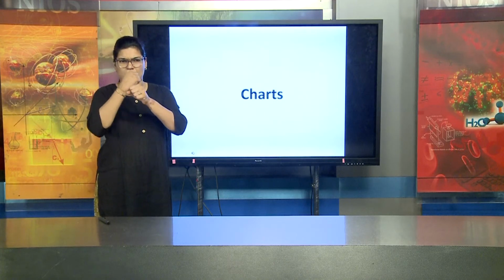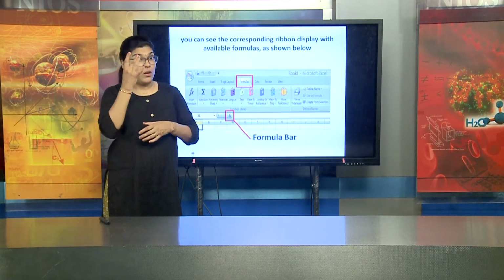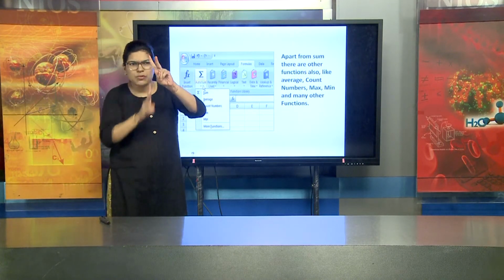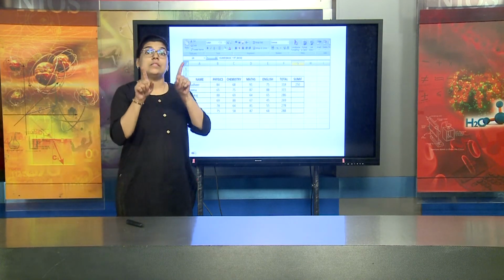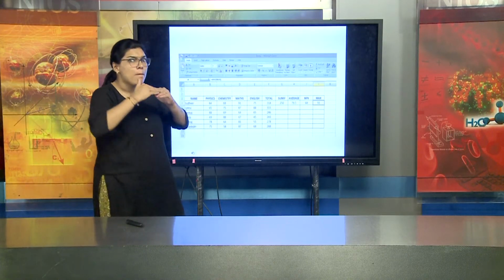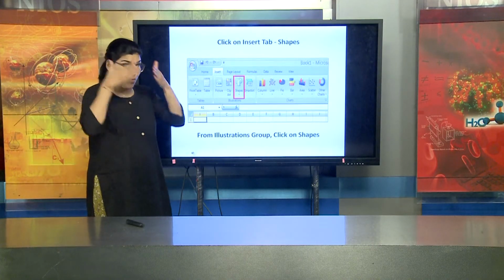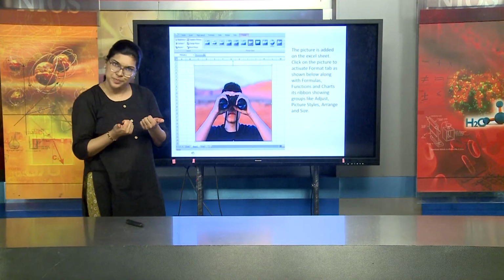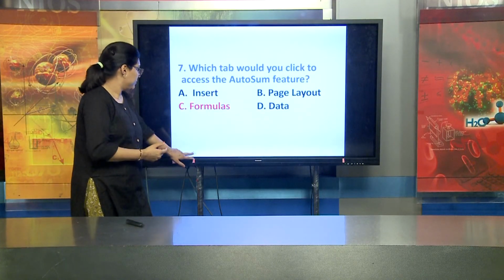Sr. Secondary : Indian Sign Language : DEO : Formulas, Functions and Charts